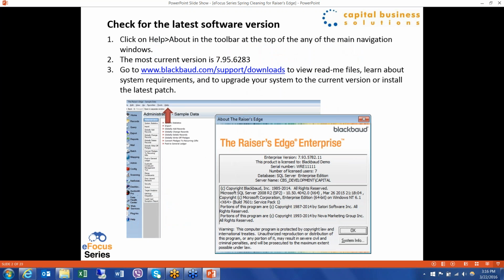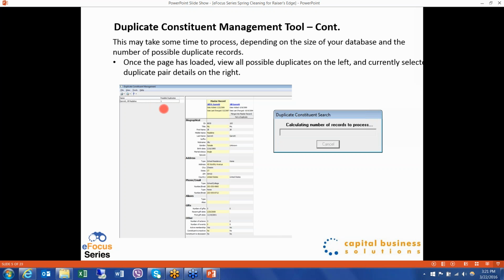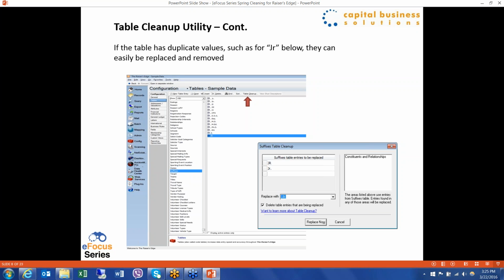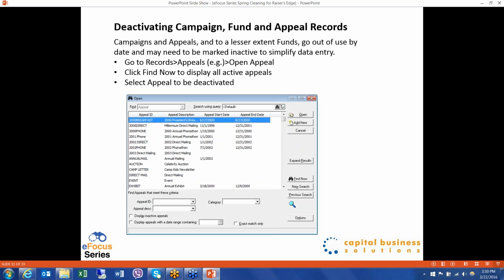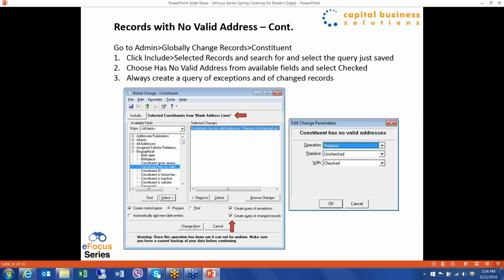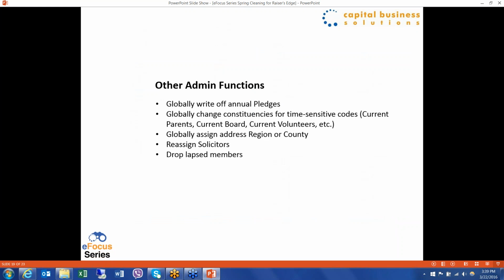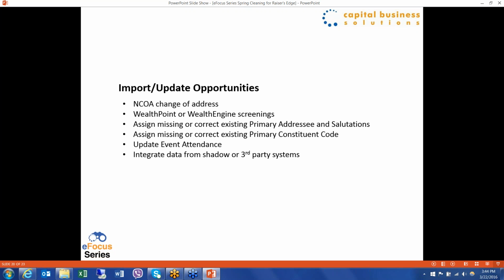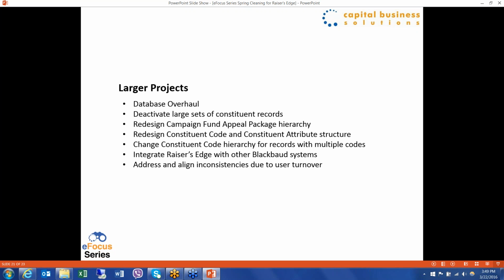eFocus Series: Spring Cleaning For Your Raiser's Edge Database